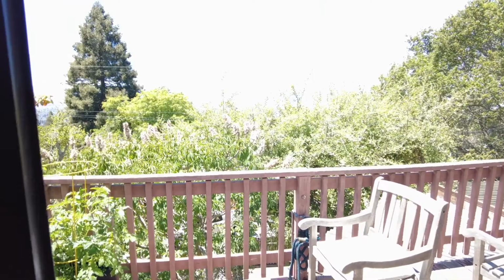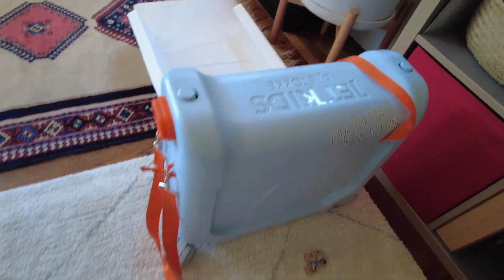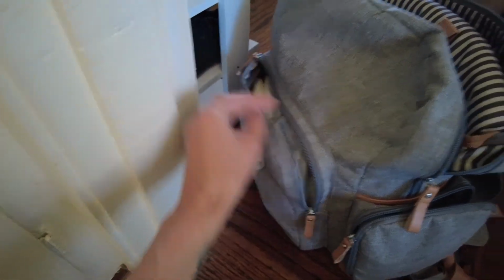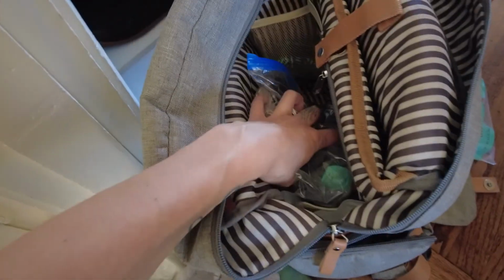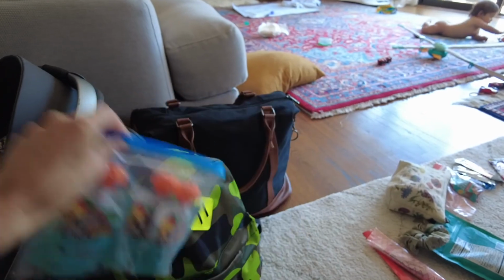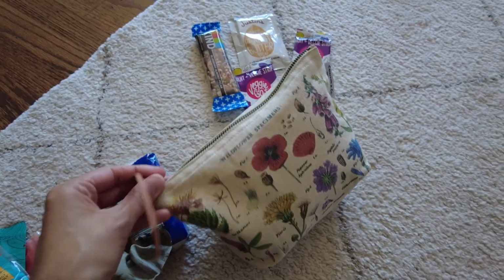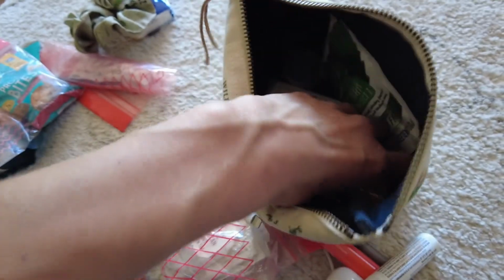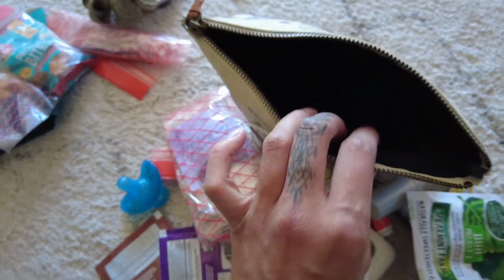Hamburg, Germany | FAMILY TRAVEL VLOG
Follow us as we begin our 6 week trip through Germany and Kenya with 2 little kids!

Hi, I'm Celia! I'm a holistic doula and radical childbirth educator. My partner, Ali, is a tech entrepreneur, working to transform the way humans and computers work together. We are laid-back home-birthing parents to two wild little people named Nadir and Soraya. We have a home base in Berkeley, California and we're passionate about finding delicious food and beautiful people in all corners of the world.